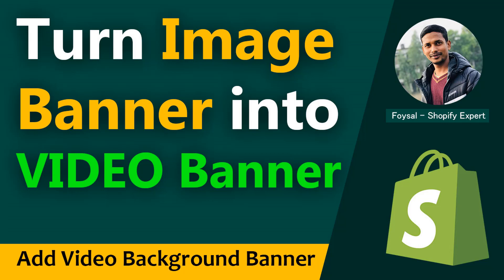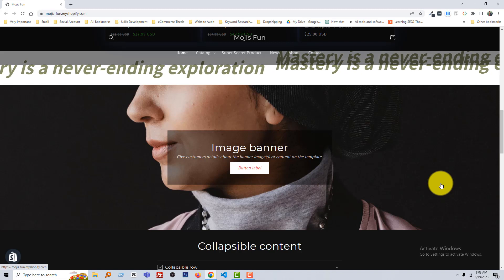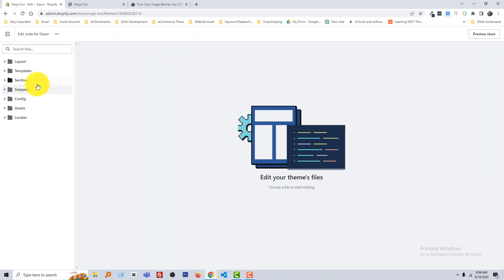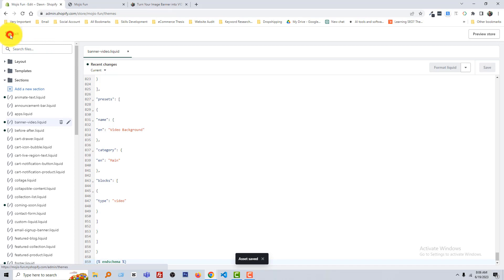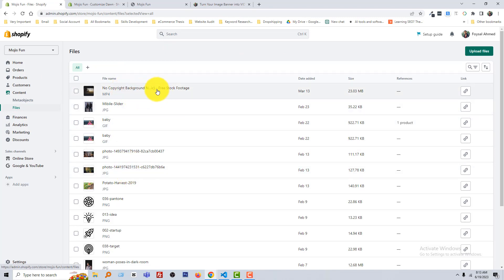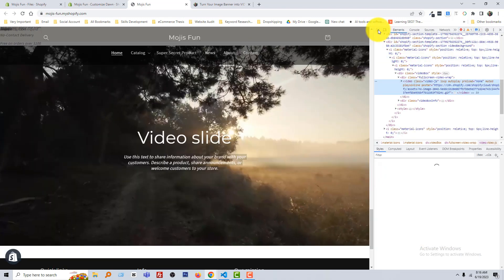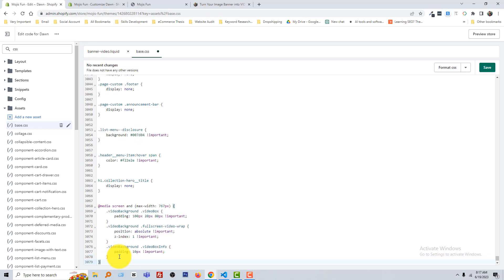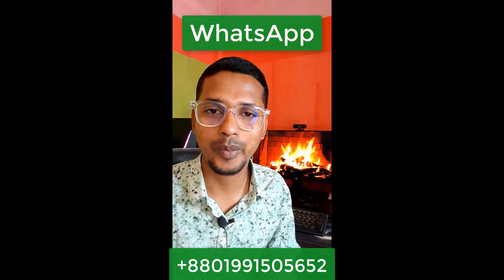How To Add Video Background Banner in Shopify ✅ Turn Image Banner into VIDEO Banner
💻 Welcome to * How To Add Video Background Banner in Shopify ✅ Turn Image Banner into VIDEO Banner *

📝 Video Description: Today, I am going to share How To Add a Video Background Banner to your Shopify homepage by adding a video background banner with autoplay. Specifically, I'll guide you through the process using the Dawn Theme and also show you how to include a title, description, and a call to action button within the banner.

If you're looking to make your Shopify homepage more visually appealing and stylish, a video background banner can be a fantastic addition. This feature allows you to create an immersive and attention-grabbing homepage that will captivate your customers and set your Shopify store apart from competitors.

By incorporating a video background banner on your Shopify homepage, you enable customers to fully engage with your store. This creates a more interactive experience, especially for shoppers browsing on their mobile devices or tablets. Research has also indicated that Shopify stores featuring video background banners tend to have higher user engagement rates compared to those without them. Consequently, people are more likely to spend more time on your Shopify store and return frequently if they encounter something intriguing on the homepage.